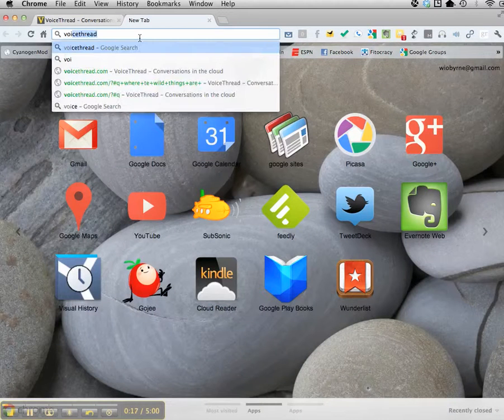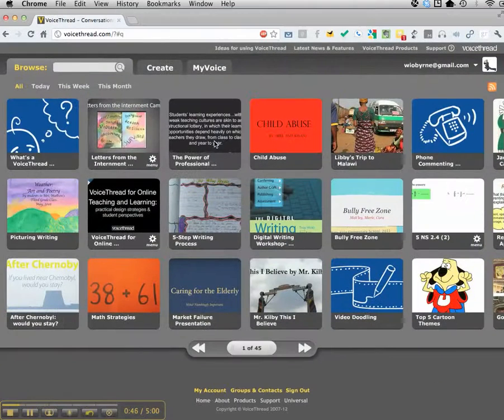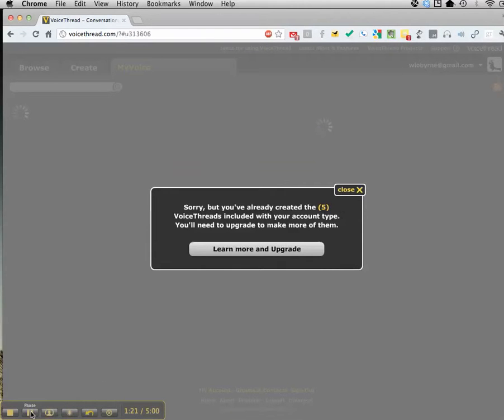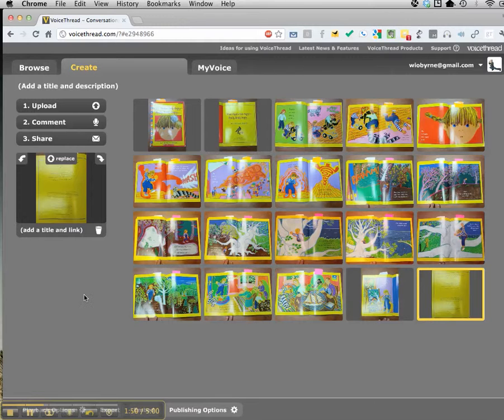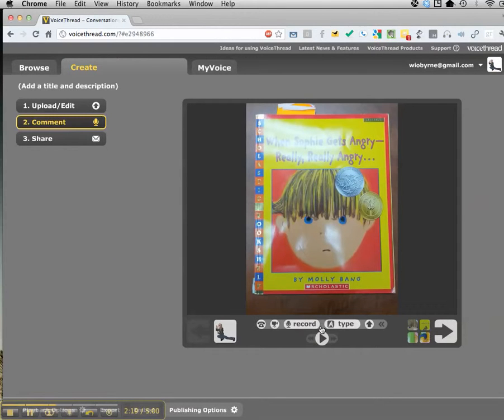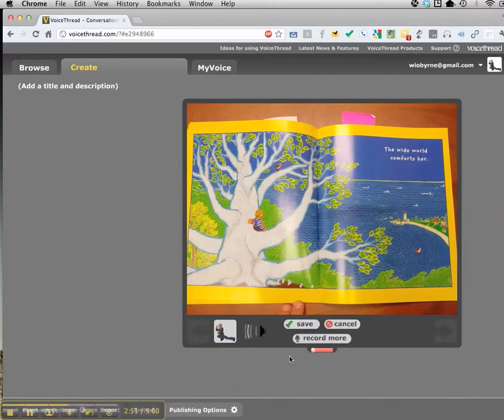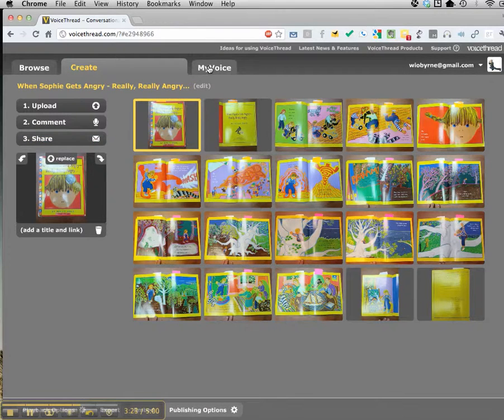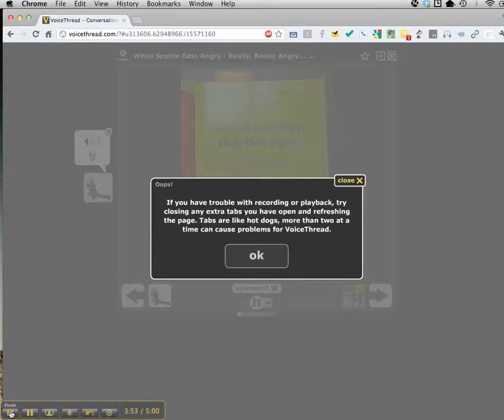Voicethread and Picture Books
Screencast tutorial on using Voicethread and picture books in K through 3 classrooms.